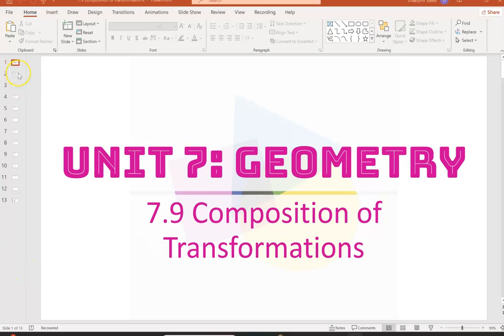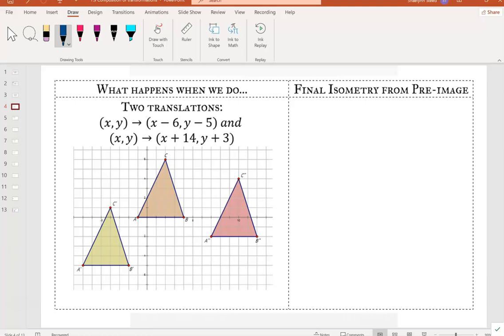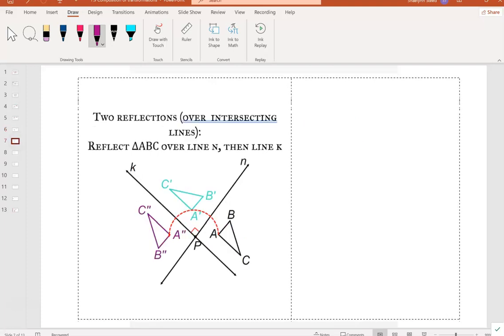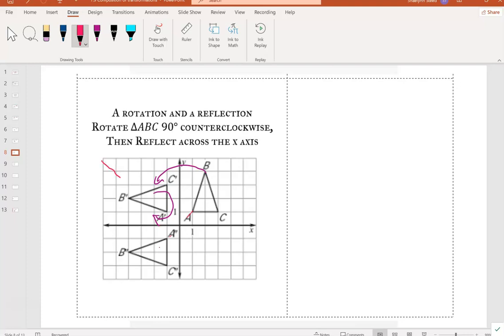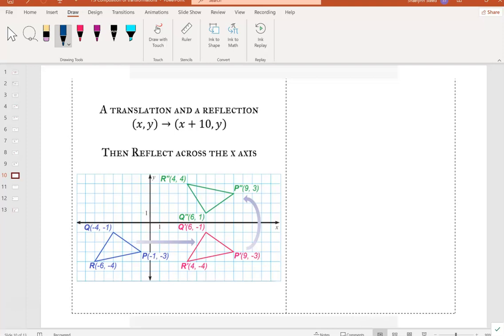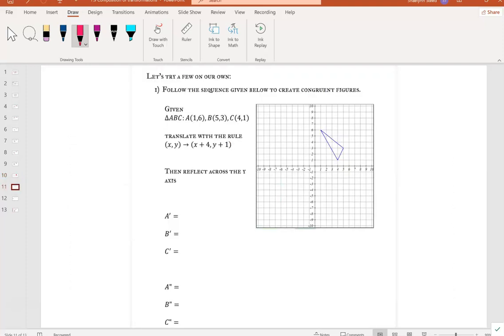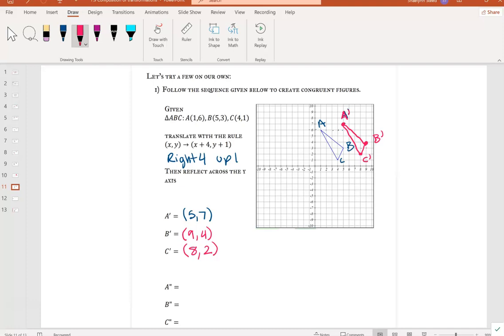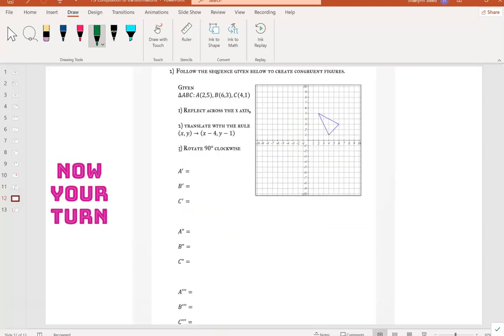7.9 Composition of Transformations